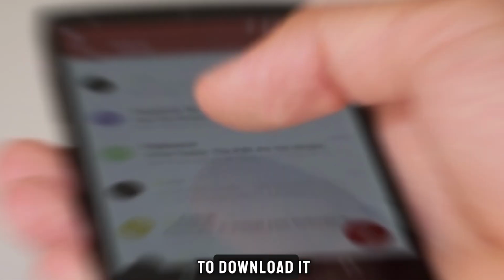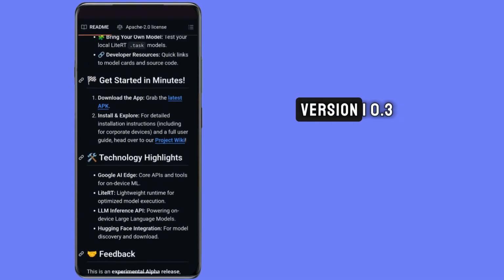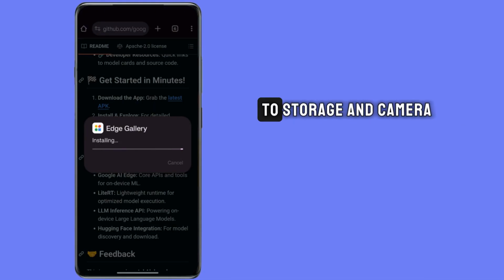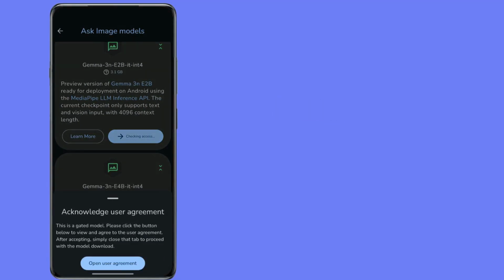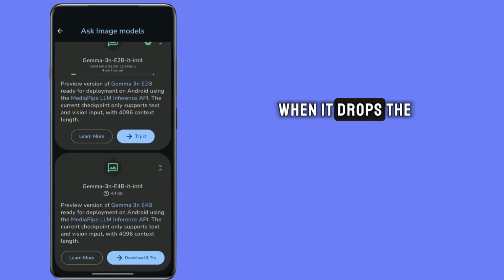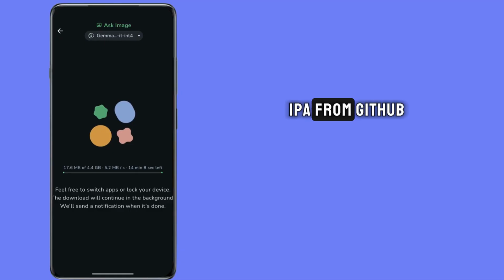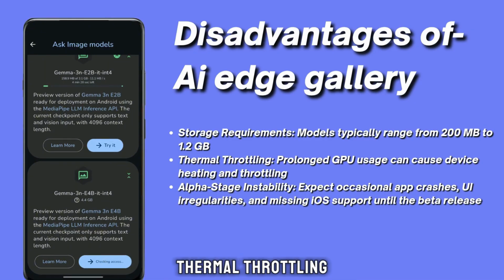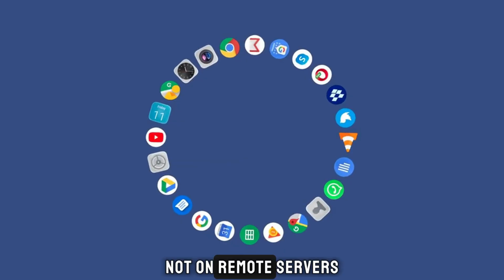Google Just Released an Offline AI That Beats ChatGPT? | AI Edge Gallery Tutorial & Demo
Google just dropped something HUGE — and no one’s talking about it.

Meet AI Edge Gallery: an experimental offline AI app that runs entirely on your Android device, without Wi-Fi, cloud, or tracking. From writing code at 30,000 feet to translating foreign menus with just your camera — this app turns your phone into a full-blown AI lab. No server. No delay. Pure local power.

In this video, I’ll show you:

- How to download and install Google AI Edge Gallery APK (2025)
- How “Ask Image,” “Prompt Lab,” and “AI Chat” features actually work
- Real-world offline AI use cases
- Drawbacks and limitations you need to know
- Why this could disrupt apps like ChatGPT, Gemini, and Claude

If you’re into AI privacy, edge computing, or just want to test bleeding-edge tools before they go viral — this is the one.

👇 Drop “Hidden apps” in the comments to get tagged in the next video on secret GitHub AI tools!